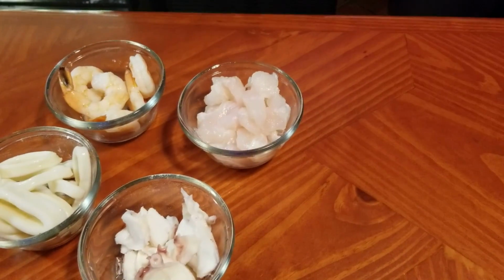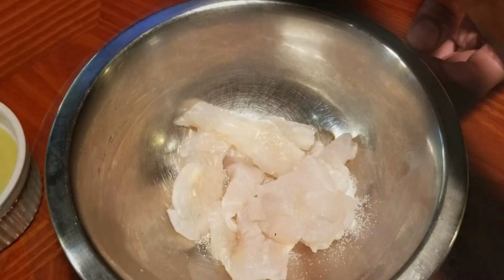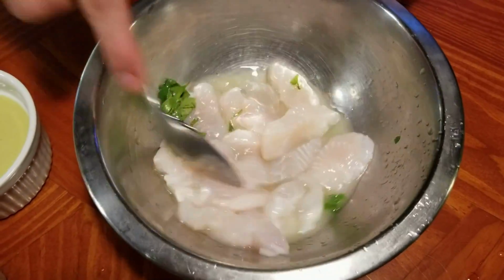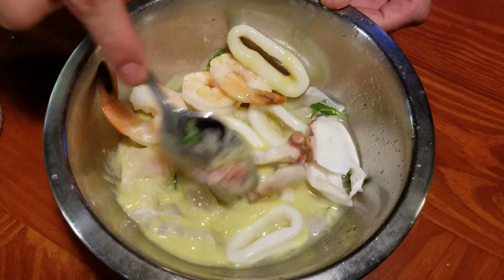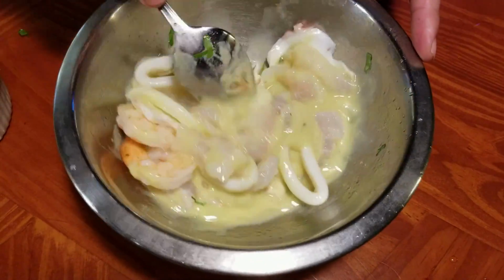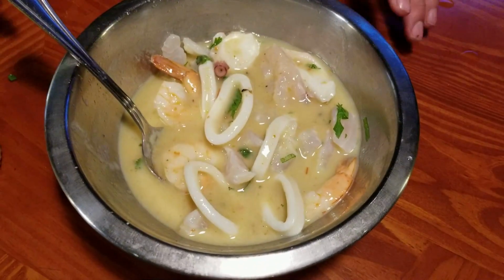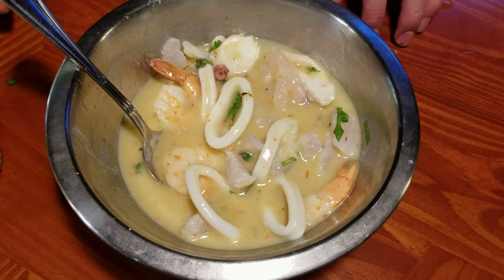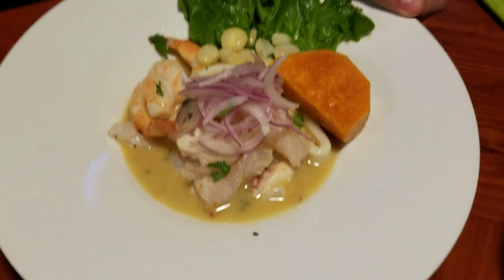Peruvian Ceviche Recipe - Taste of D Town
5941 S University Dr
Davie, Florida 33328